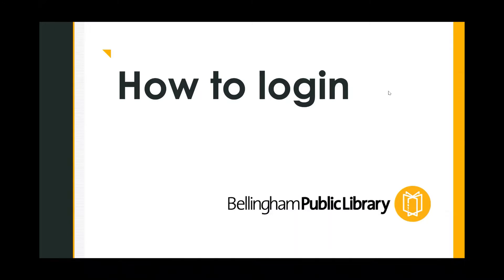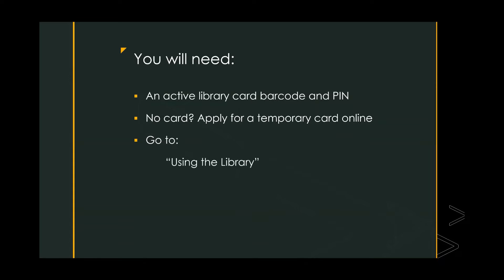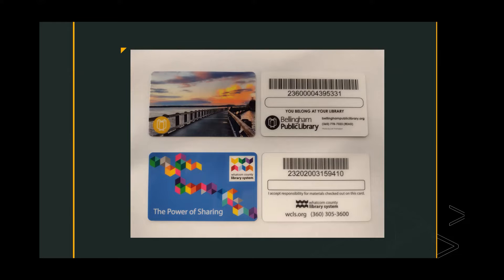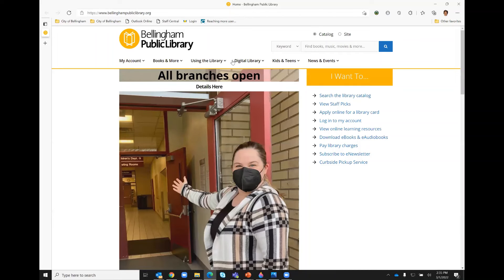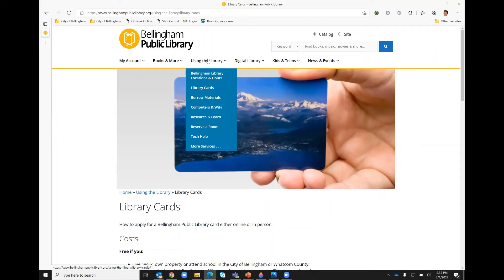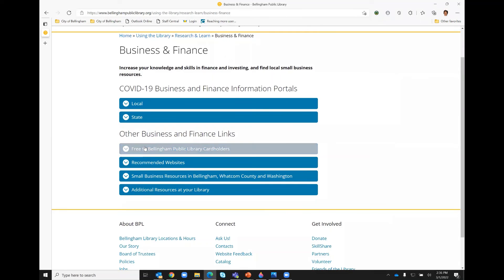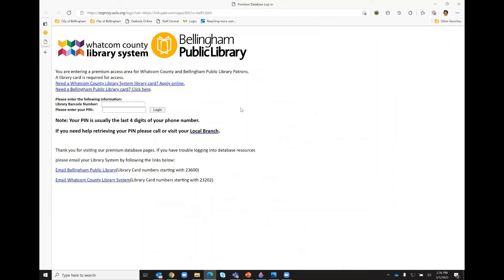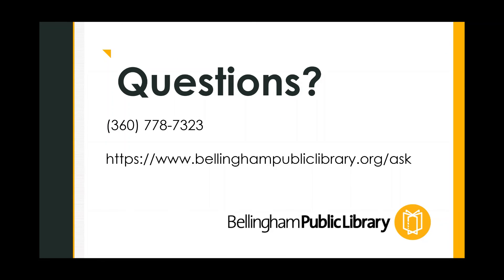BPL: How to Login to the Bellingham Public Library Databases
This short video shows how to navigate to the databases of interest to small business owners and then how to login.